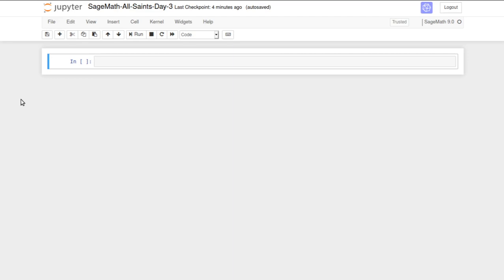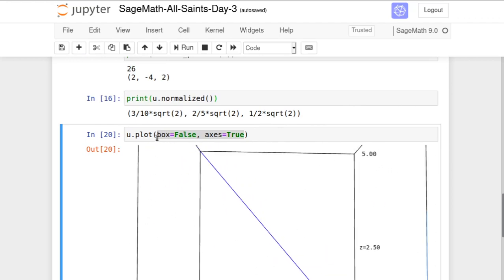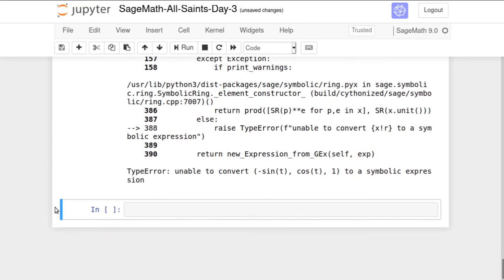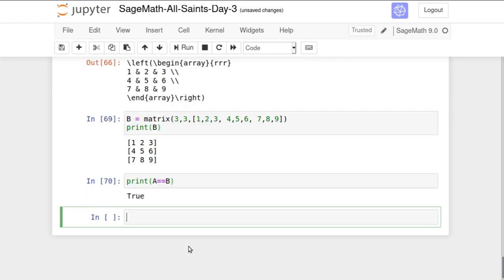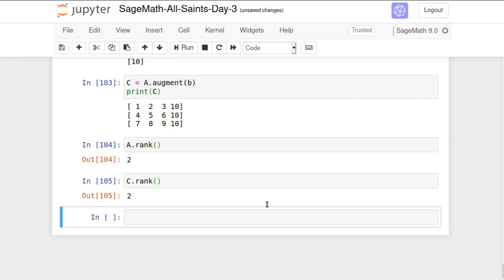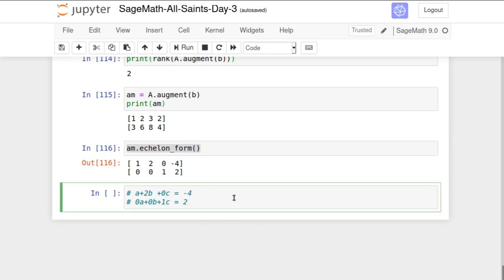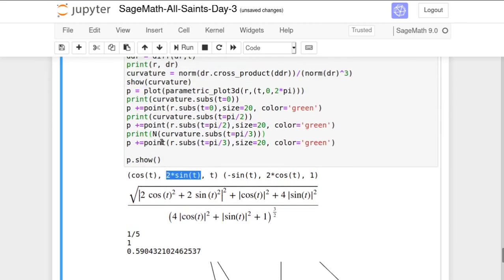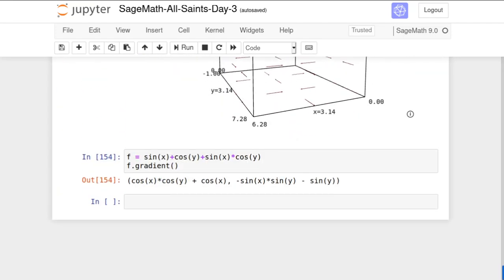006 | SageMath | Vector Calculus and Linear Algebra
Edited version of Lecture given in the SageMath Webinar organized by All Saints college on 14th August 2020 (Day 3). Vector related concepts, their differentiation, integration, plotting vectors, finding curl, divergence, gradient, Linear Algebra functions to handle matrices, row reduction etc explained.